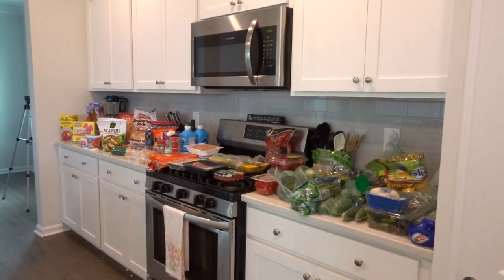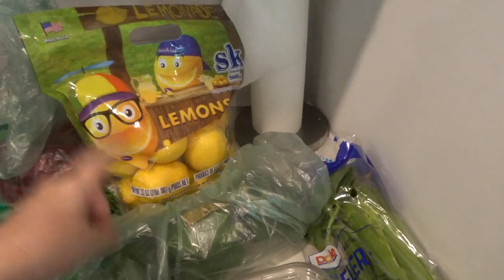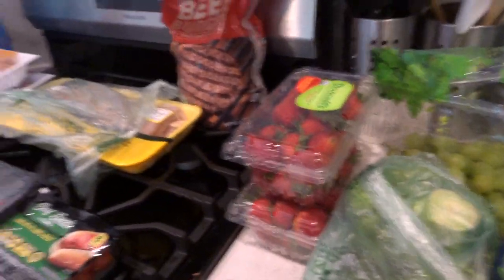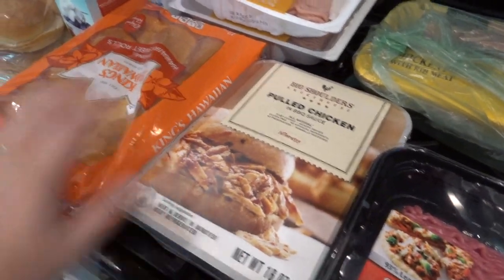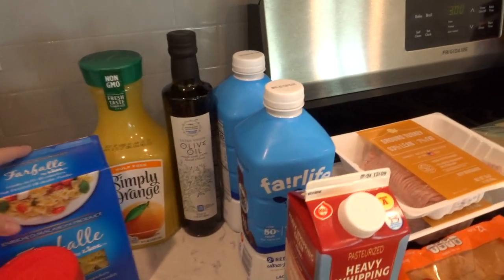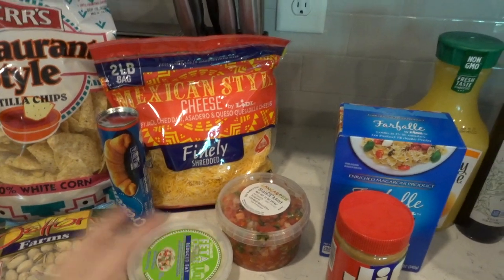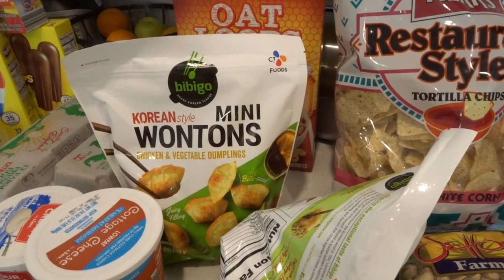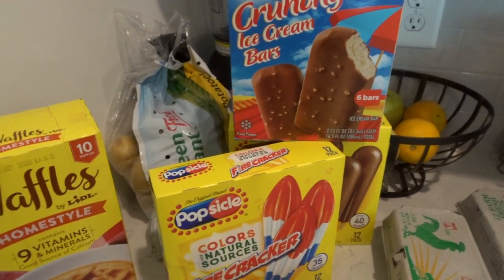BI-WEEKLY GROCERY HAUL | GROCERY HAUL 2020 | BUDGET GROCERY HAUL | GROCERY HAUL & MEAL PLAN 2020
Hope you enjoy this Grocery Haul and Meal Plan 2020. This Bi- Weekly Grocery Haul is a budget friendly Grocery Haul where I spent 167.00 at Lidl Grocery Store. I hope this grocery haul gives you some motivation for all of your weekly meals. Enjoy this New 2020 Grocery Haul!

Videos:
Easy Pasta: